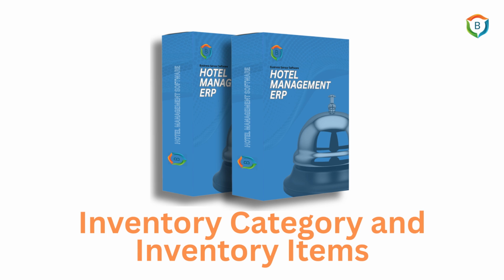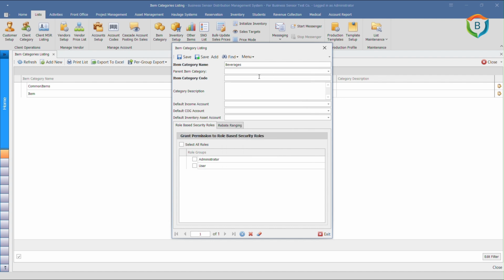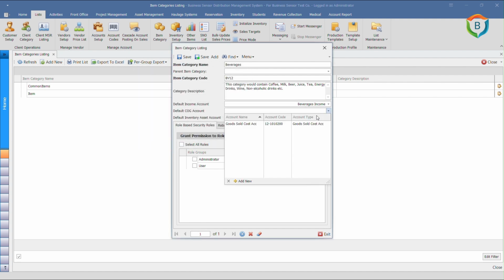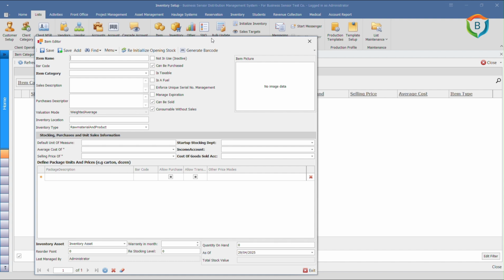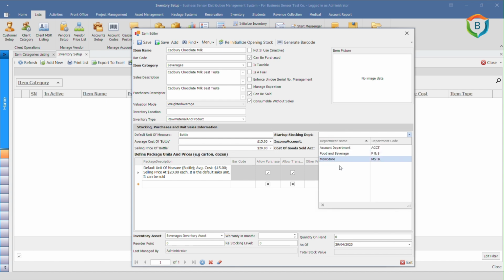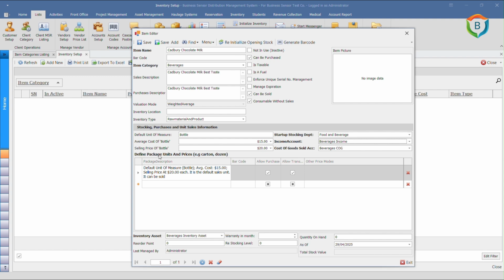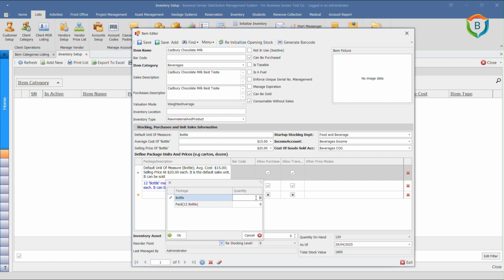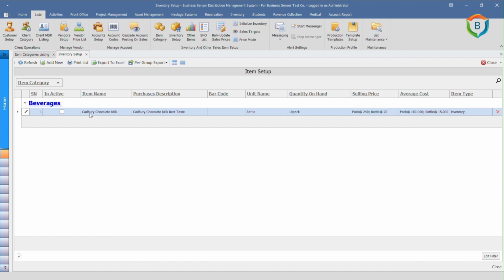Setup Inventory Category and Inventory Items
Setup Inventory Category and Inventory Items | Step-by-Step Tutorial

In this tutorial, we walk you through the essential steps to create and manage Inventory Categories and Inventory Items in your system. Whether you're launching a new business or organizing existing stock, this video will help you structure your inventory for better tracking, reporting, and control.

✅ What you'll learn:

How to define and organize Inventory Categories (e.g., Electronics, Groceries, Office Supplies)

How to add new Inventory Items with details like SKU, unit of measure, pricing, and stock levels

Tips for maintaining a clean, searchable inventory database

Best practices for grouping and managing stock efficiently

This setup is crucial for businesses using POS, ERP, or any inventory management system. Stay organized and make stock management easier with this simple walkthrough.